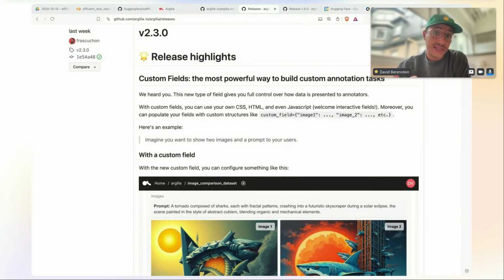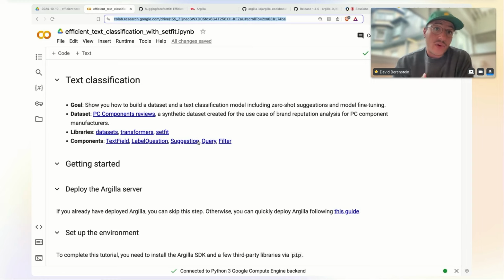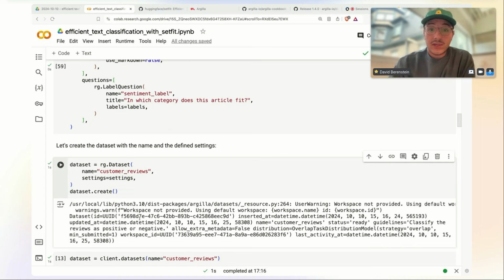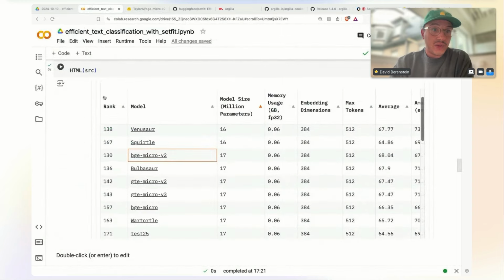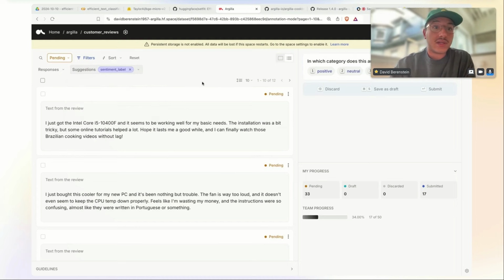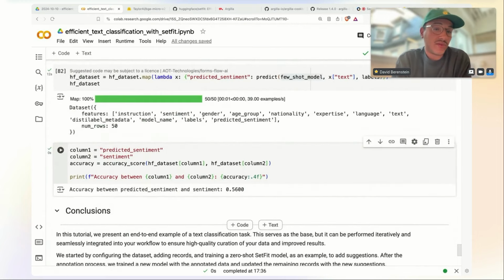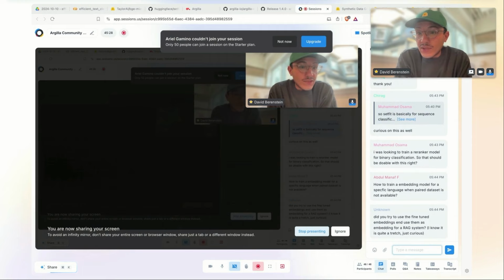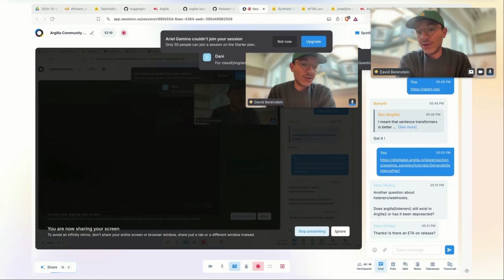Start a text classification project on the Hugging Face Hub with Argilla and SetFit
​Learn about a standard workflow for text classification with model fine-tuning in Argilla using SetFit.

​- Deploy argilla on Spaces
- Vibe check your dataset
- Configure and create an Argilla dataset
- Add records
- Add zero-shot suggestions
- Evaluate model suggestions in Argilla
- ​Train a SetFit model